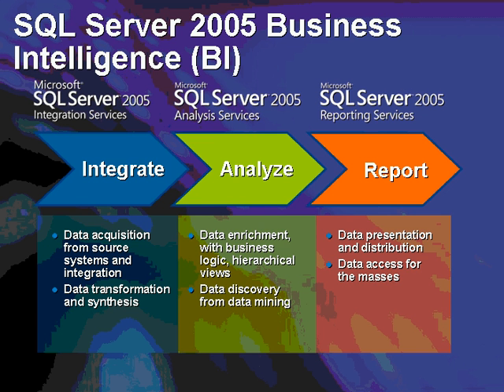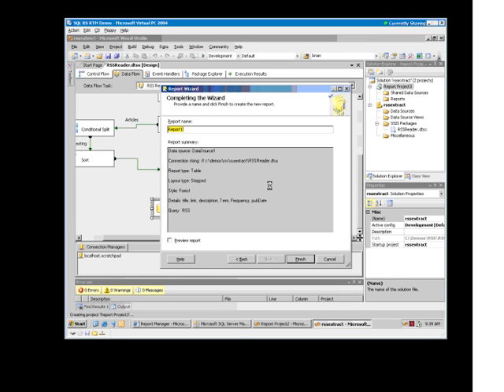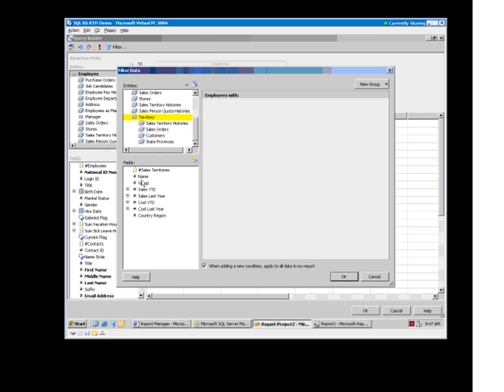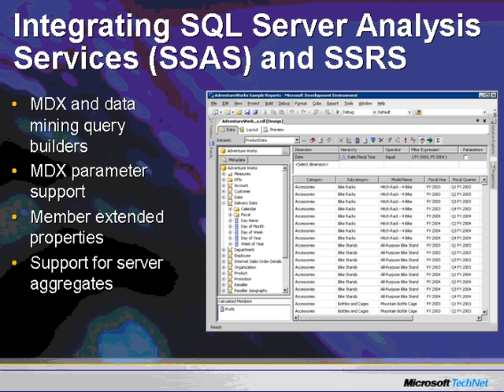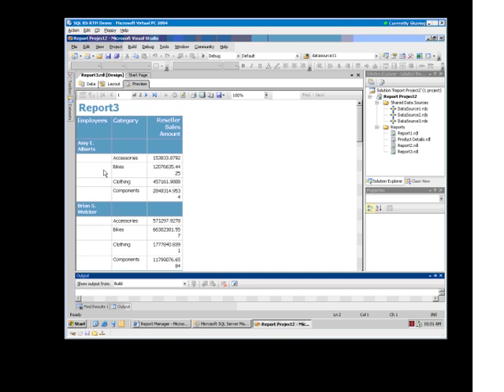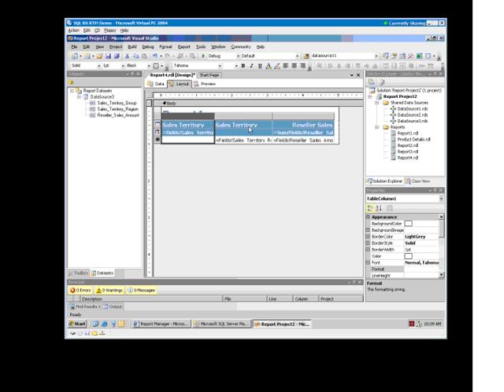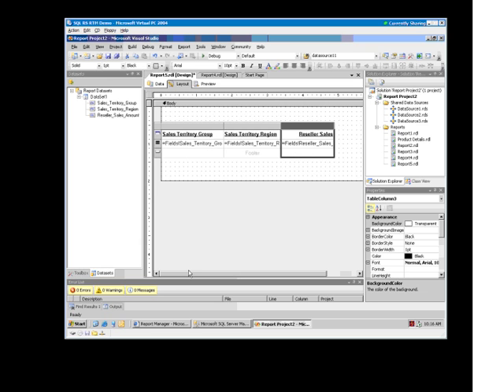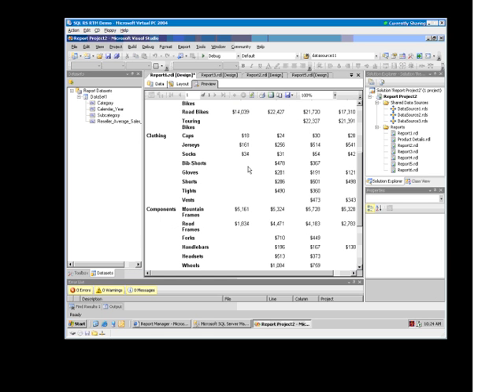TechNet Advanced SQL Server 2005 Reporting Services level 300